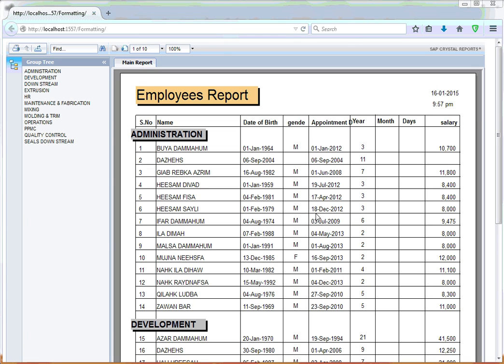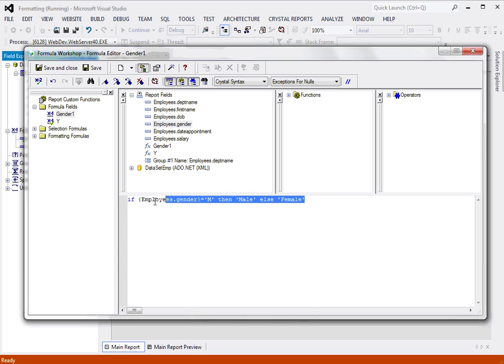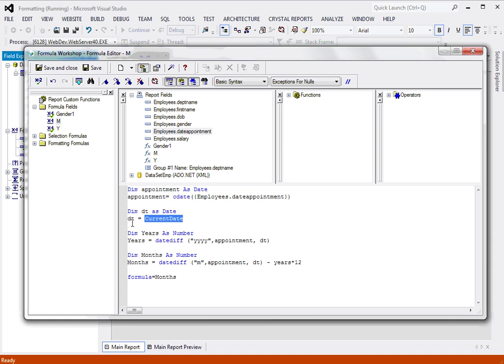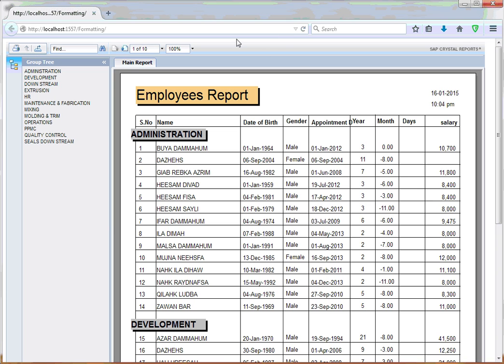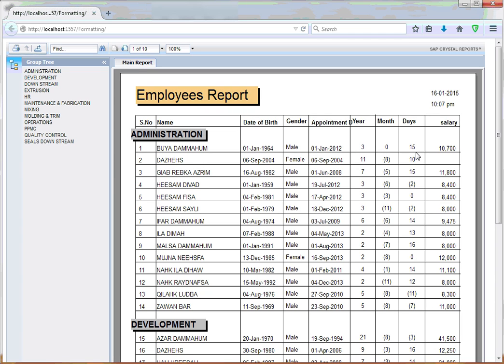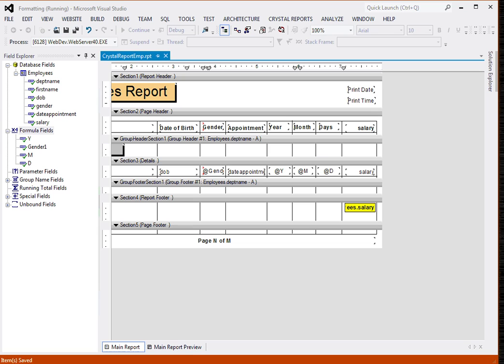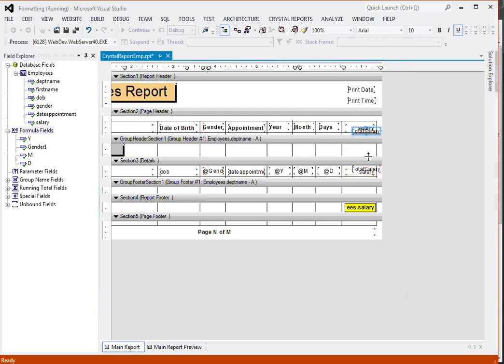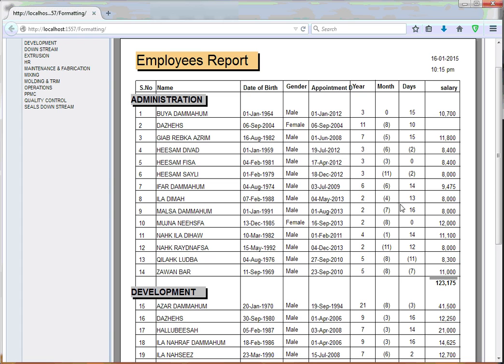Design a Complete Crystal Report with Formatting, Grouping & Formulas 2/2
1- Learn to insert Formula into Crystal Report, 2- to Calculate the Grand Sum Total and Running Total of Salaries & 3- to Calculate the experience of employees by their date of appointment.
This Professional Crystal Report Designing, Formatting, Grouping, writing Formulas & using Sections, from the scratch is presented by Mansoor Bari.